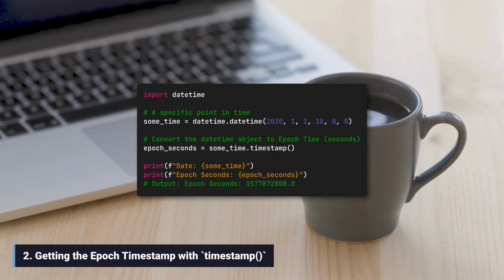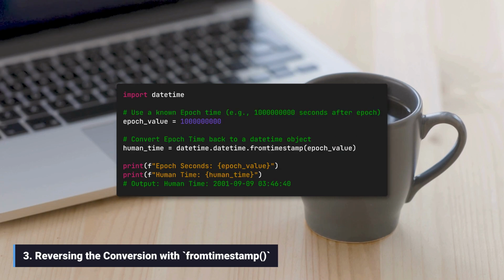[Python for Beginners]: 25.02. Date and Time: Time since epoch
Chapters:
00:00:24 1. What is the Epoch?
00:00:50 2. Getting the Epoch Timestamp with `timestamp()`
00:01:19 3. Reversing the Conversion with `fromtimestamp()`
00:01:54 Summary